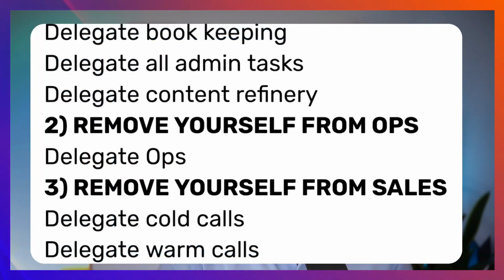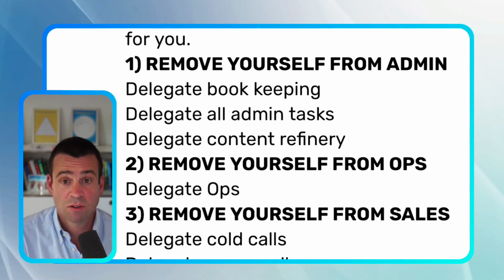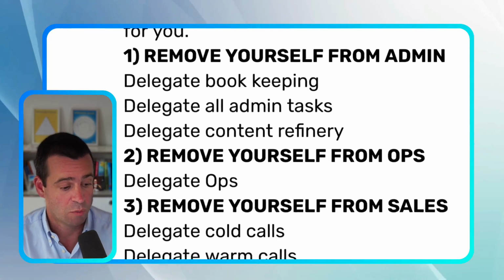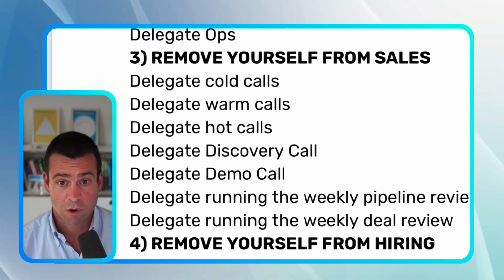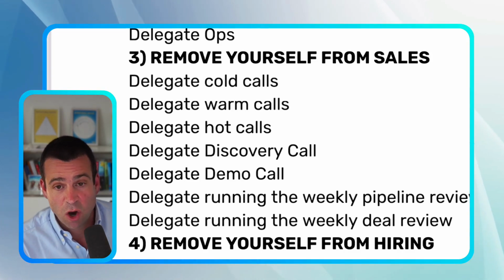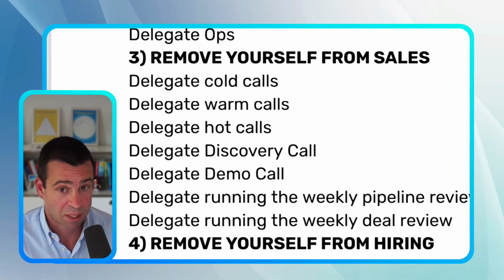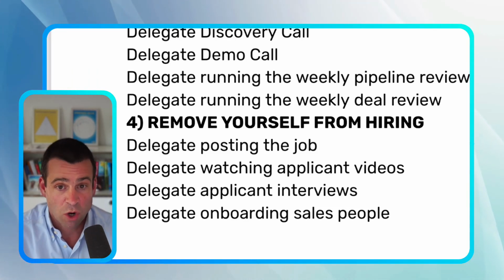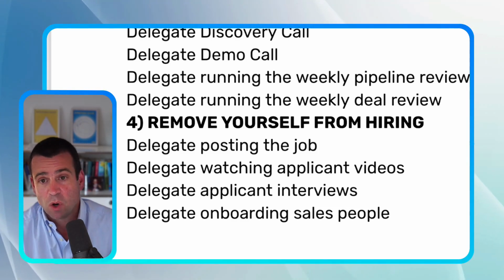Delegate Sales in 4 Steps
SIMON SEVERINO
Simon Severino is the CEO of Strategy Sprints. He has created +2B in additional sales for his clients over the last 21 years. As an advisor who became CEO, he had to learn the importance of working ON the business more than IN it. Now, he shares his proven templates with high-ticket entrepreneurs. They reclaim 14 hours per week using the Strategy Sprints™ Method and enjoy sales that soar. Author of "Strategy Sprints", Podcast Host Ranking Top 2,5%, TEDx speaker, Forbes contributor, Triathlete. Has appeared on over 1300 podcasts. When he is not supercharging sales, you'll find him swimming, biking, running and tricking his 3 kids into outdoor activities so they can't escape his annoying shrinky questions.